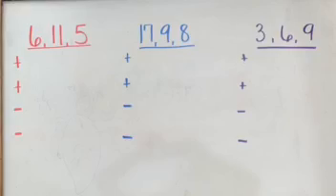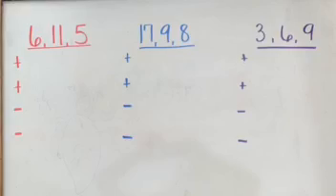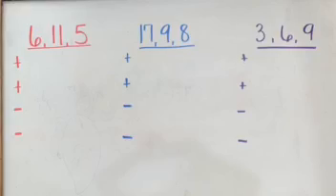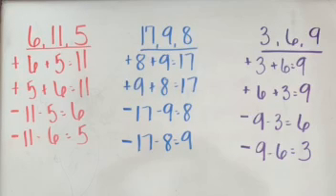1st Grade Part 1-3/31